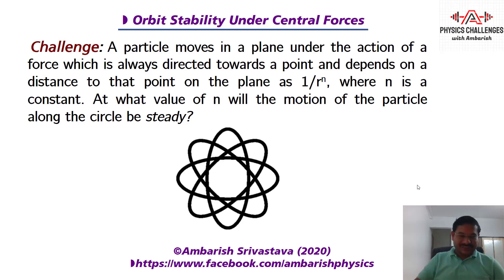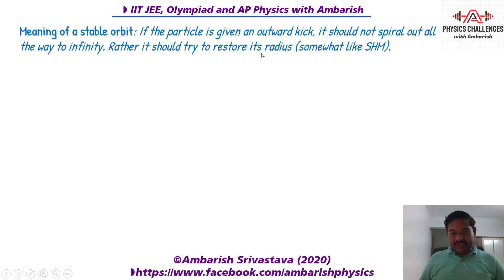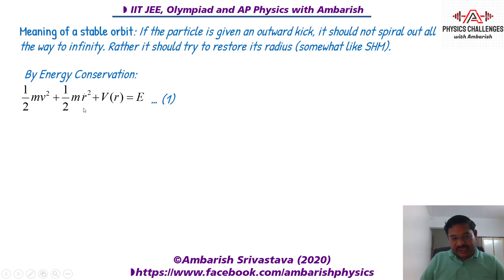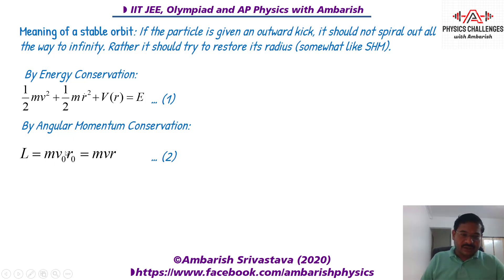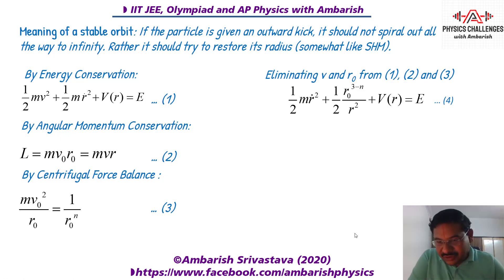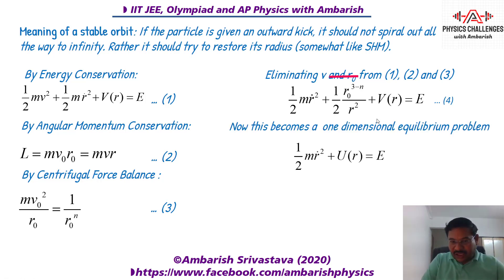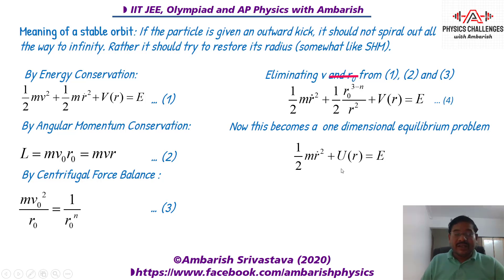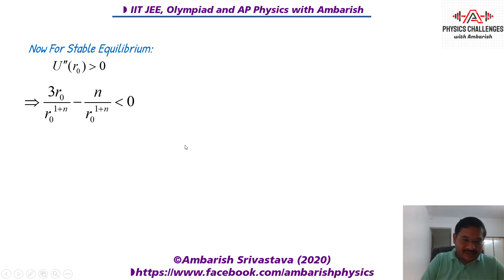Orbit Stability Under Central Forces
An Exciting Challenge and an Exciting Trick to Solve Orbital Stability Problems with Style...
Must Watch Video on Central Forces